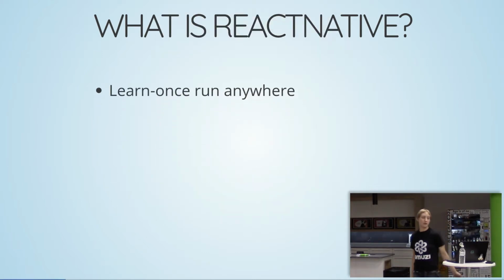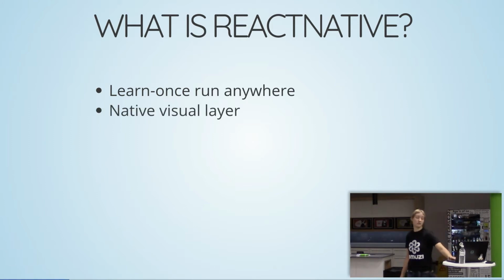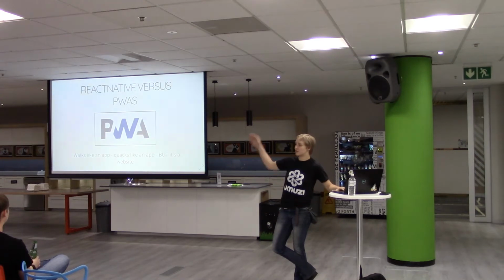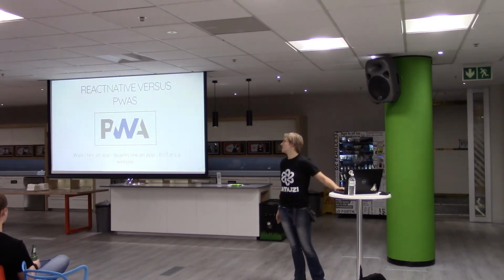Getting started with ReactNative Sheena - O'Connell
Everybody wants an app. And many people want at least two - one for Android and one for ios. Needless to say, this gets expensive. Enter ReactNative (and friends).

These days there are quite a few different ways to build a cross platform application. In this talk I'll compare and contrast a few different cross-platform mobile development tools and techniques. The plan here is to give you a non-biased view of that landscape and tell you a little bit about when ReactNative would be a good choice.

This talk was recorded at the Jozi.JS meetup group on 31 October 2019.